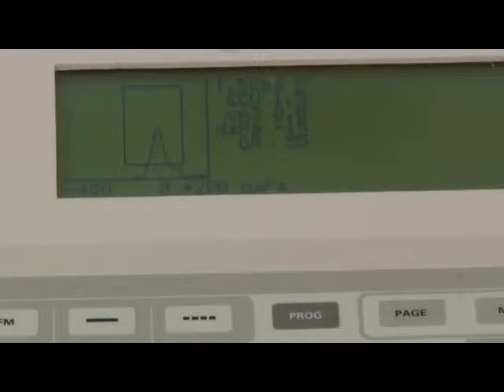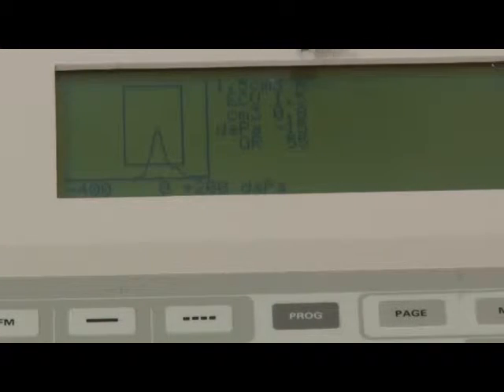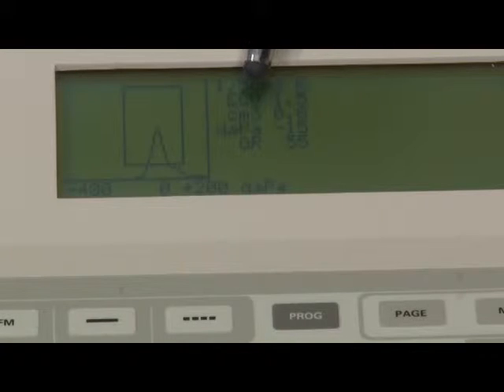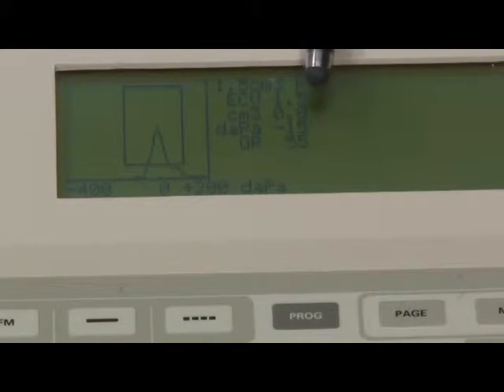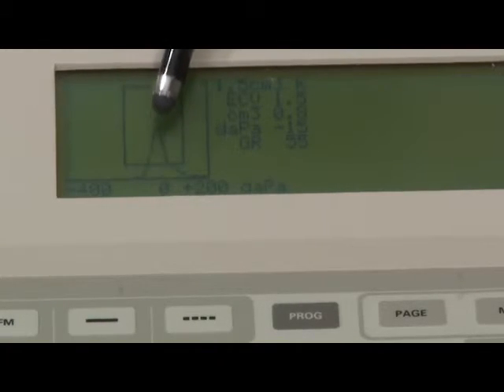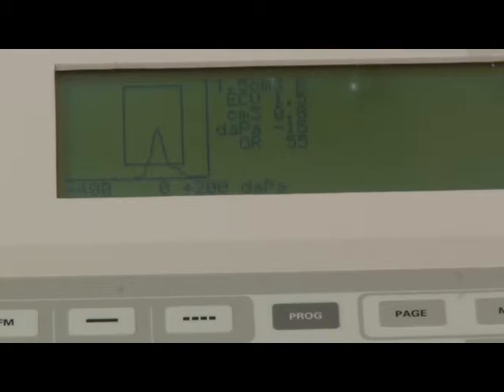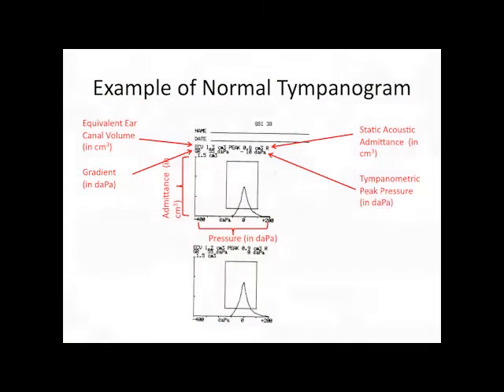CDIS 4027 Tympanometry Demonstration